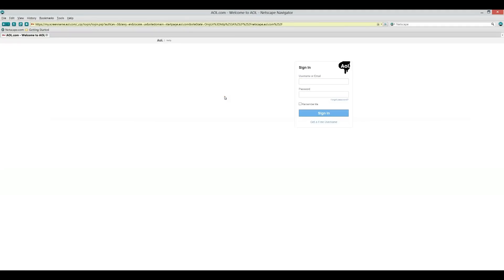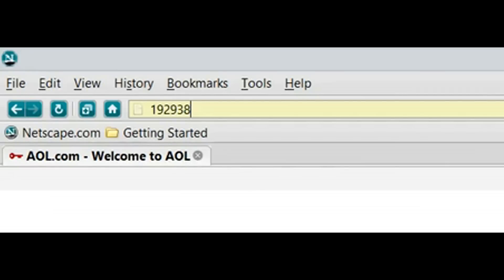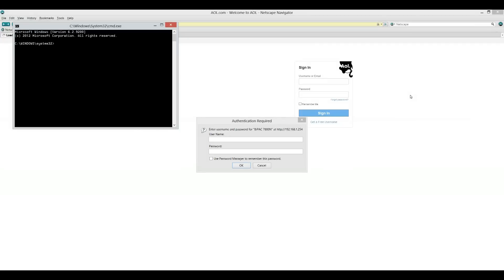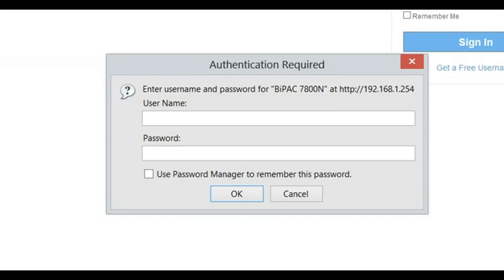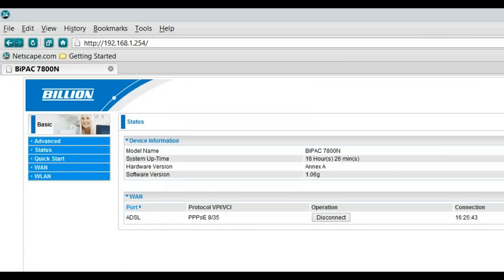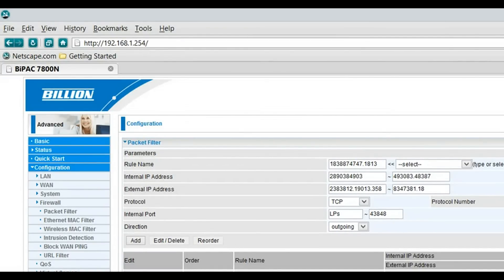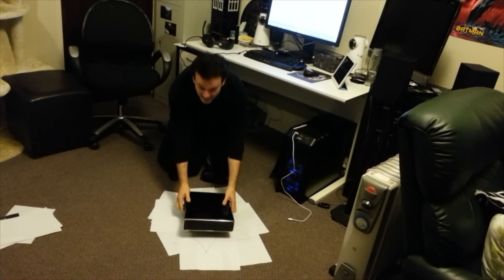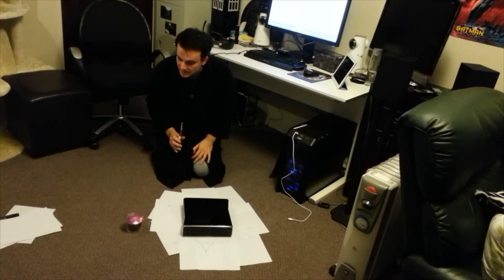Bajo's Static IP console/port forward tutorial (Xbox 360) (two click process)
I get asked a lot how to make a static ip forward ports for microsoft 360